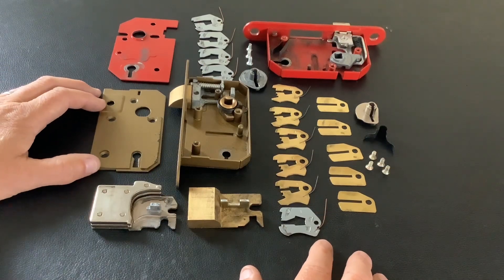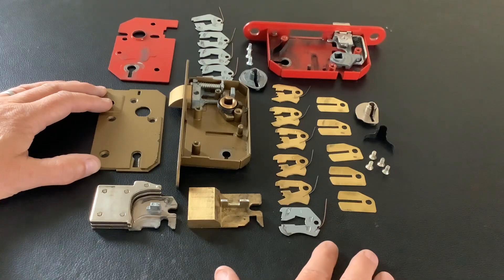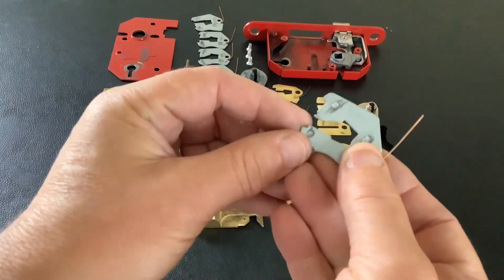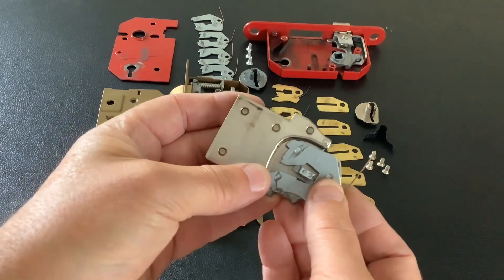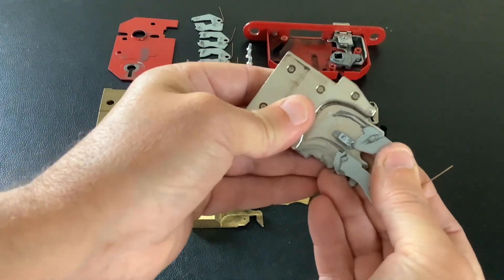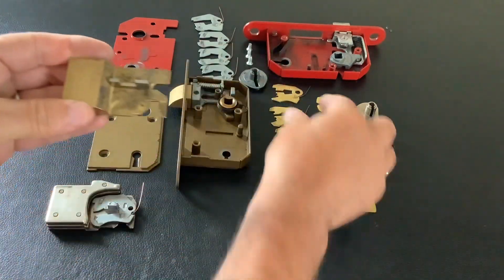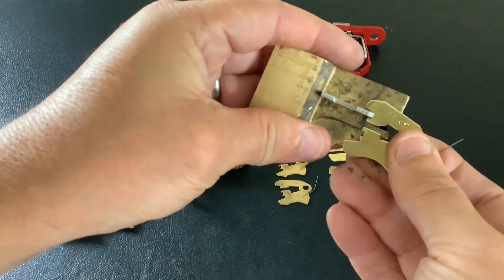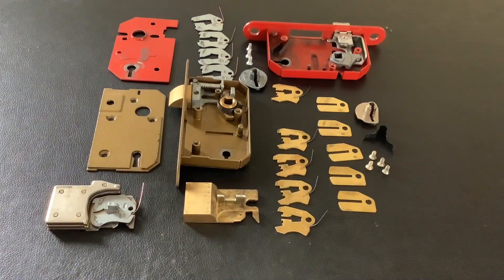771. Lever lock false gates & anti pick notches explanation - What are they and how do they work 👀